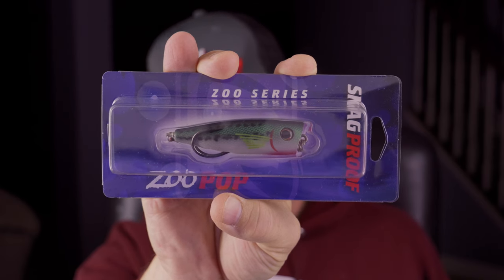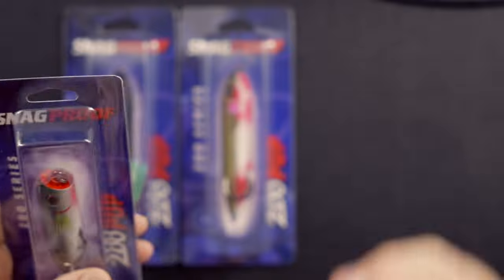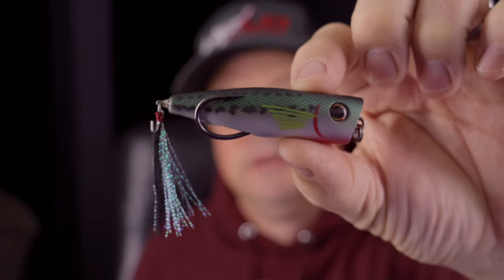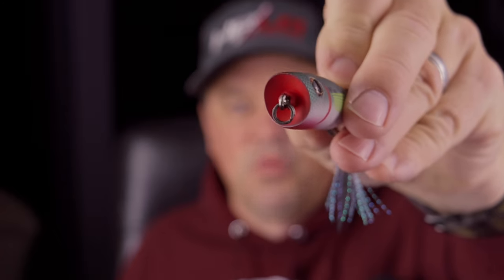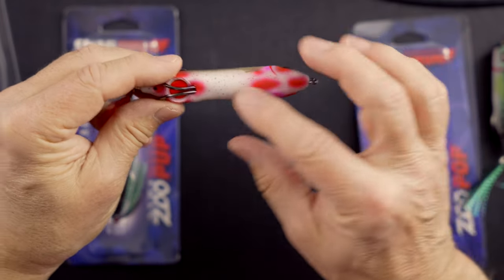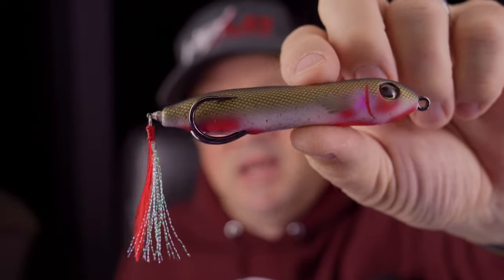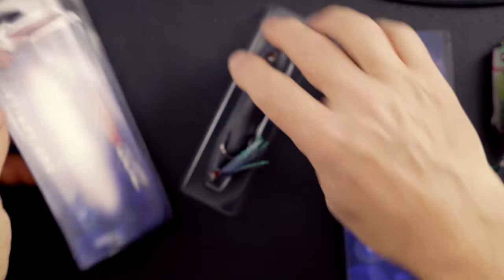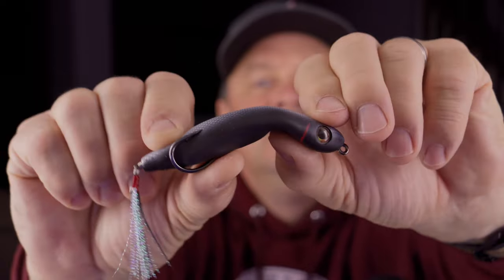Zoo series by SnagProof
Audio:  Joe Marson, Song Name - Make Me Whole (instrumental) License#: 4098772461